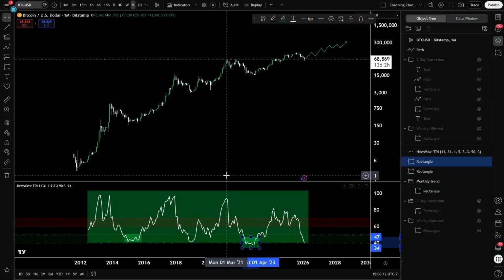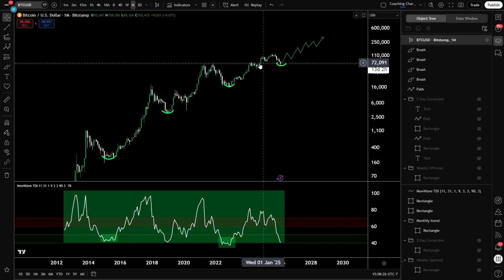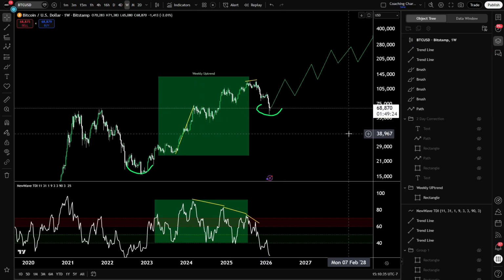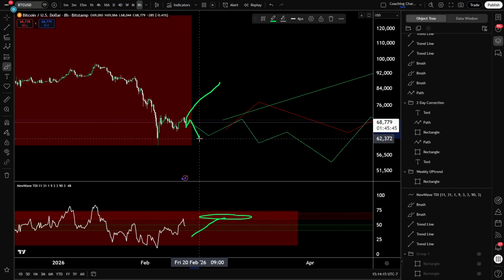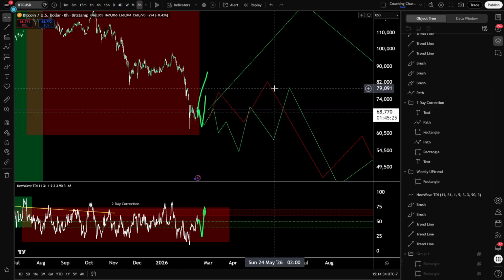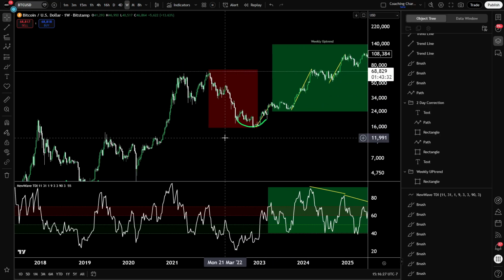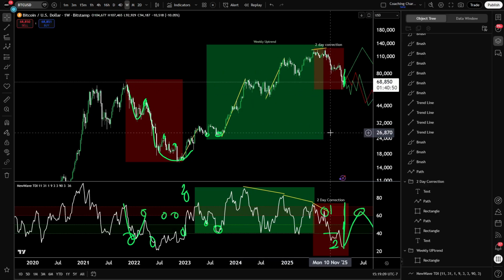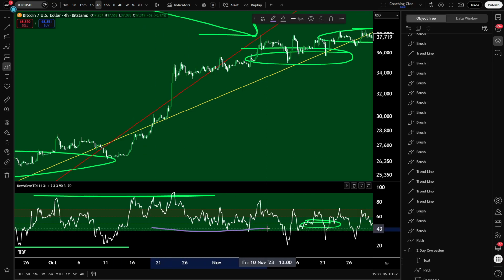Eliminate Market Noise With Proper Timeframe Selection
📖 SCROLL PAST TIMESTAMPS
👋 Welcome to NewWave Traders — where education meets execution.
Learn how to master day trading and the crypto markets with predictability, consistency and control.

I help analytical traders who feel stuck build predictability and confidence through the NeuroEdge Method™ for mindset mastery and the NewWave System™ for proven, repeatable trading strategies.

Video Description:

🎯 Today’s Video: How to navigate time frames in the market to be more profitable.

In this video I walk through a method I use to navigate time frame selection in the cryptocurrency and futures markets. I show how being on too small of a time frame creates noise and false signals and being on too high of a time frame causes you to miss signals completely. There is an ideal timeframe the market is always navigating on and the method I share in this video is my process for determining what that time frame is. By the end of the video you'll have a simple and repeatable process for picking the best market time frame to trade on. Most traders are obsessed with where price is going but are completely blind to the timing component of trading. This leads to them getting chopped up due to noise because they're on too small of a time frame or missing out on a trade because they were waiting for their signals on too high of a time frame. This video helps with selecting the best time frame for day trading, and how to use time frame trading to improve your results. It shares a method for determining the market's operating time frame, proving to improve trading drastically, ensuring you pick the best trading time frame.

⏰ TIMESTAMPS
0:00 Intro
1:07 Charts
3:17 Weekly Range
3:37 Strongest Signals
8:56 3 Step Transition (2 Types)
12:13 Using timeframes to catch a missed move
15:03 SMC Strategy

🔥 Join the NewWave Inner Circle for daily live trading, coaching and trading academy:

RECOMMENDED TOOLS & PLATFORMS
Prop firm Trading:
Practice on APEX until you pass, then move to My Funded Futures after proof of concept.
(Save 80% using my code = QXJFMEMR)

🔹 *My Preferred Exchanges (U.S. traders welcome)*

The #1 charting tool for traders worldwide.

🔹 *Trading Journal – TraderSync*
Professional level AI trading journal.